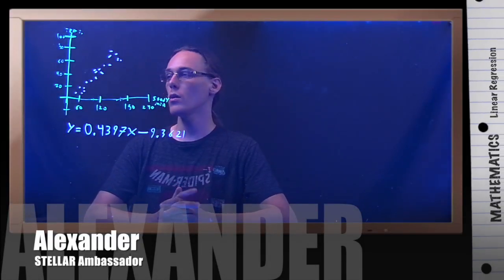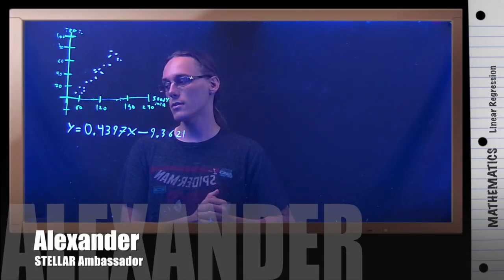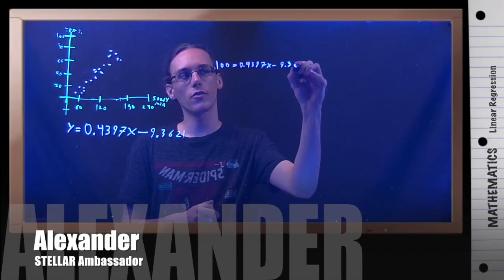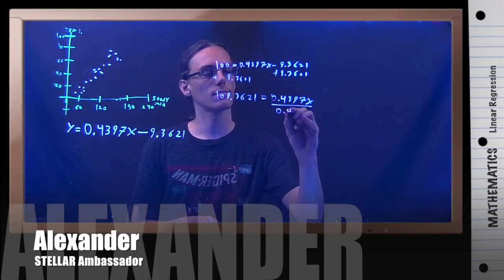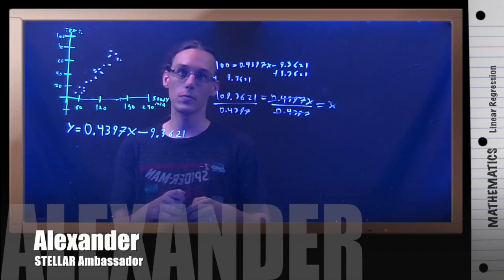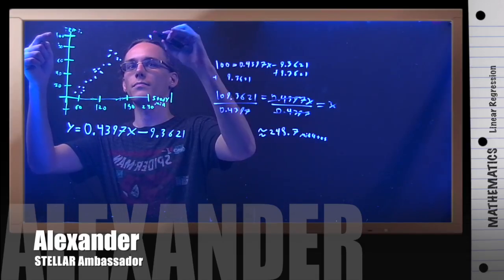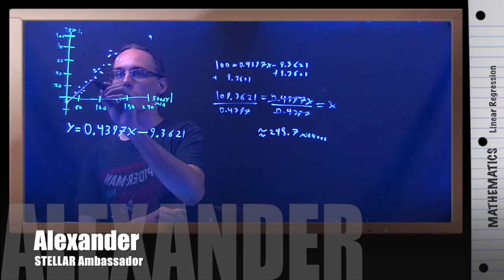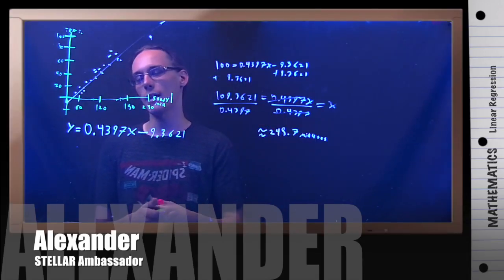DAQ - Linear Regression